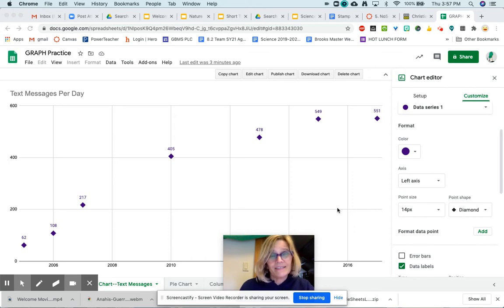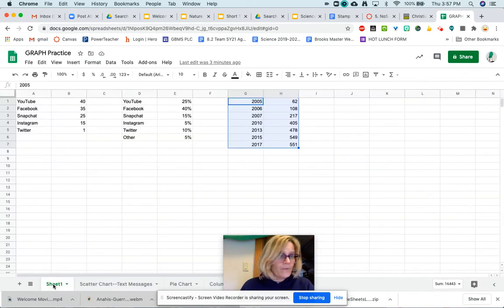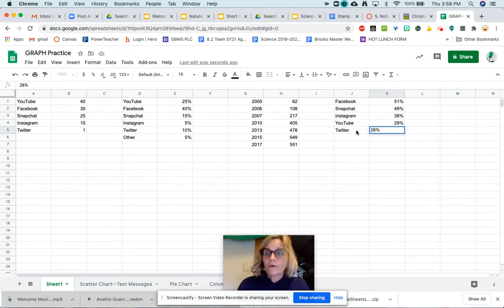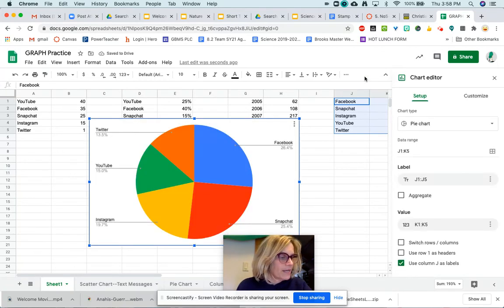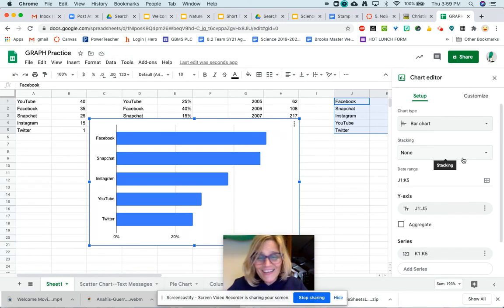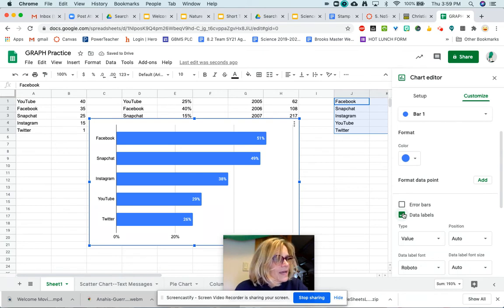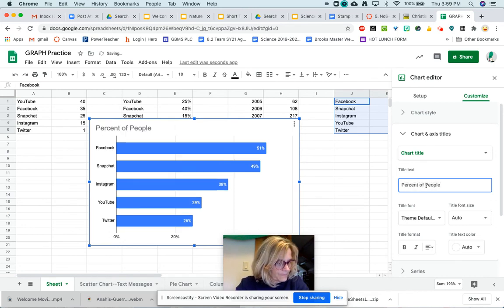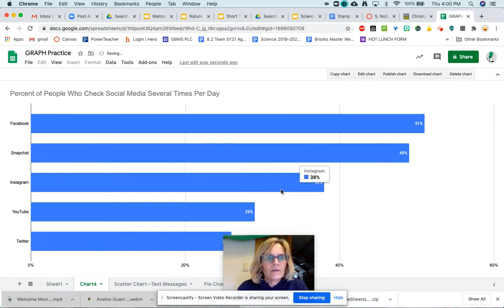How to Make a Bar Chart